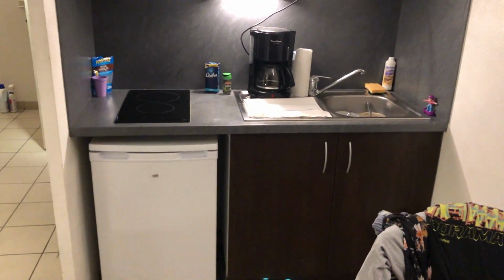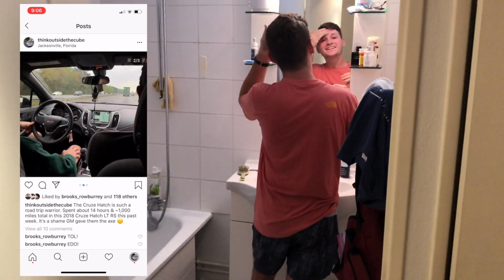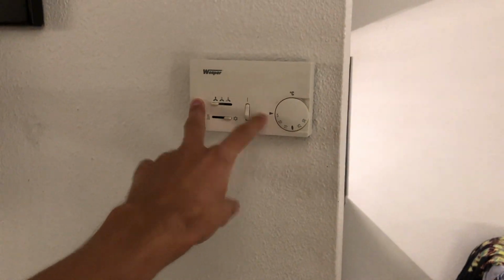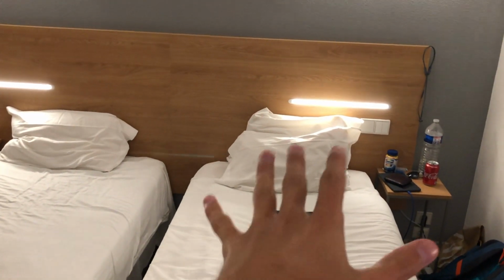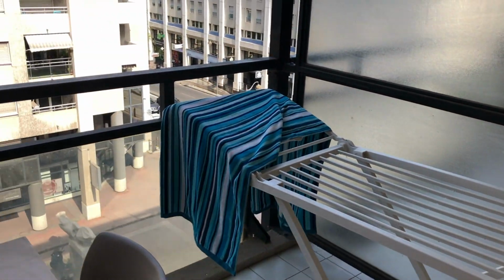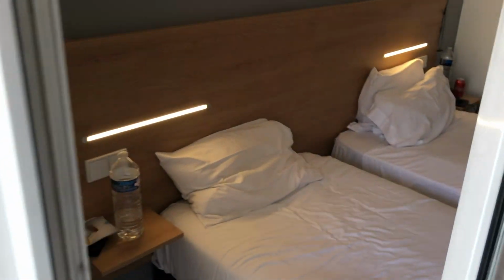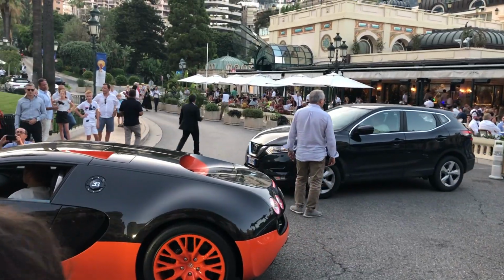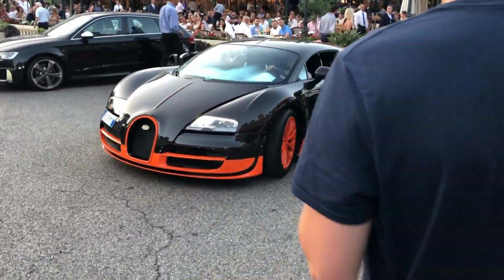STUDY ABROAD IN FRANCE & BMW DEALER TOUR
Long overdue video of my summer study abroad adventures. Not my normal type of video but definitely tried to tie in some car content also. For those wondering, this was a faculty-led 4-week program through KEDGE Business School, the largest business school network in France and consistently ranked near the top nationally. This program offered cross-cultural negotiation skills, business law & the French language. While there, we also had the opportunity to visit Aix-en-Provence, Cassis, Monaco, Nice, Barcelona & Paris.

All 49 students in the program stayed in double occupancy extended-stay hotel rooms at the Residhotel Le Grand Prado in Marseille.

We toured the BMW Station7 dealer where the staff was extremely friendly offering us water and small talk during our visit.